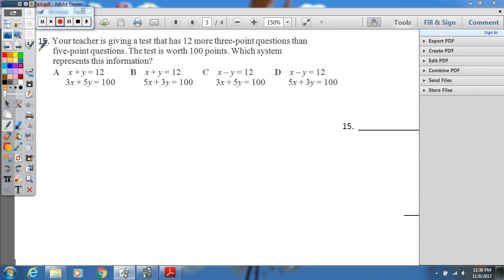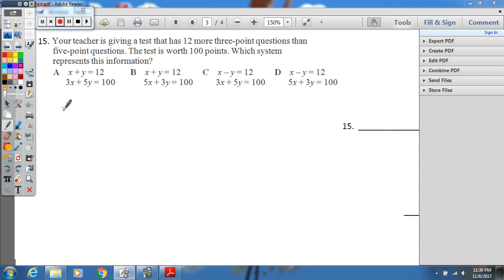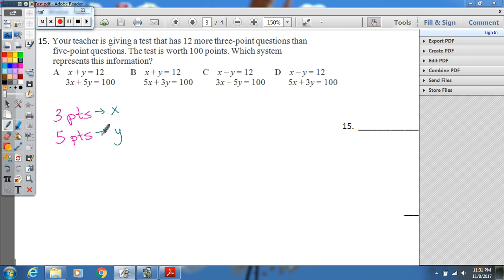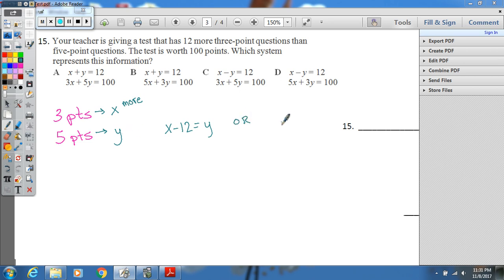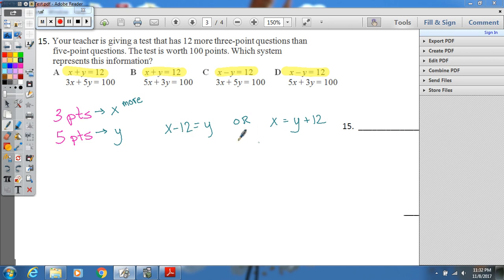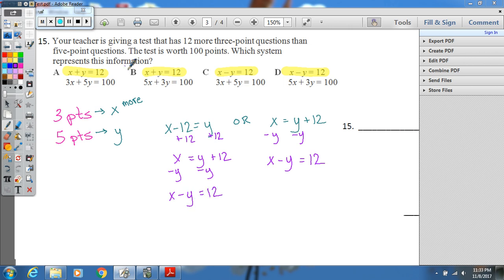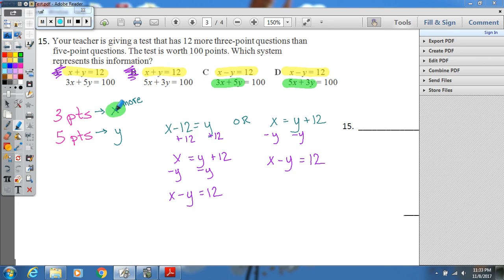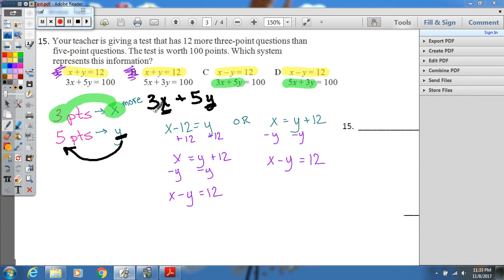#15 Ch 3 Practice Test